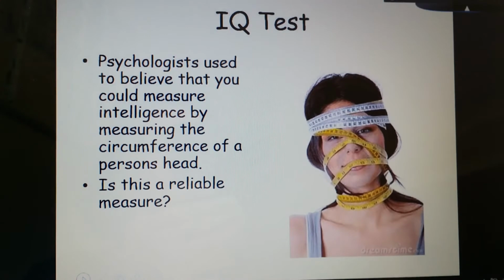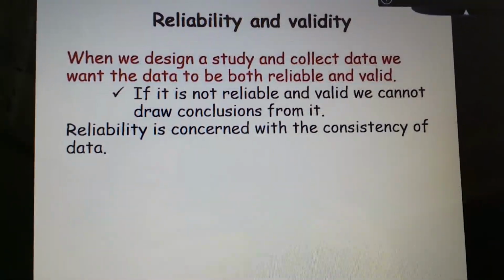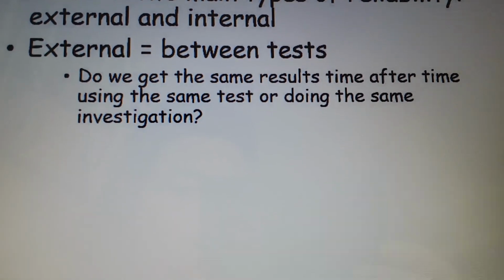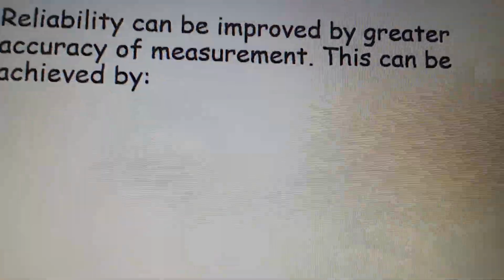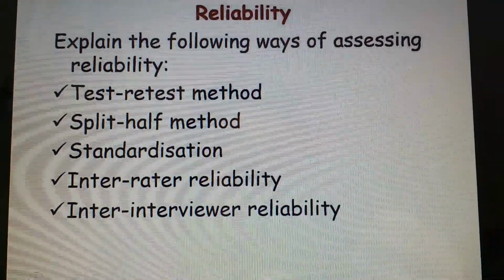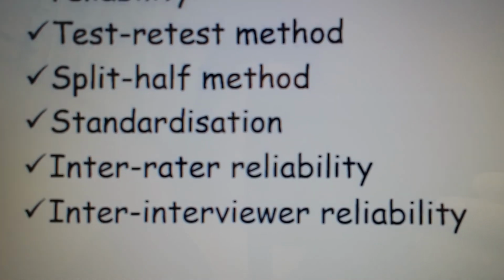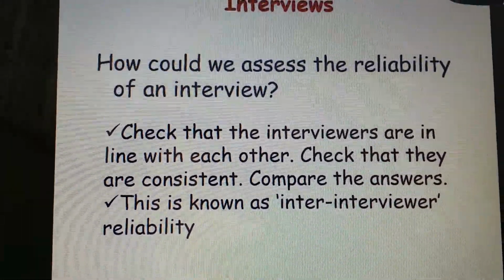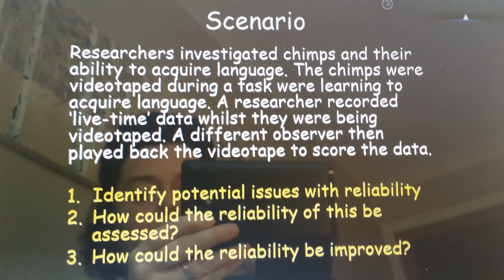Reliability in research methods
AQA psychology paper 2